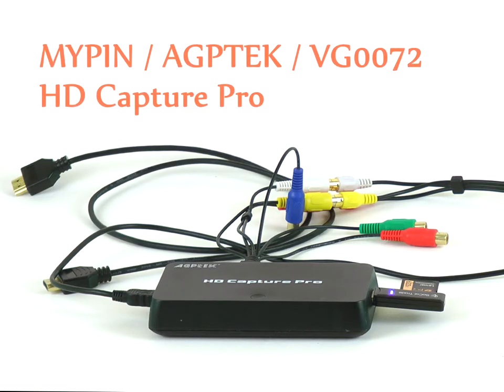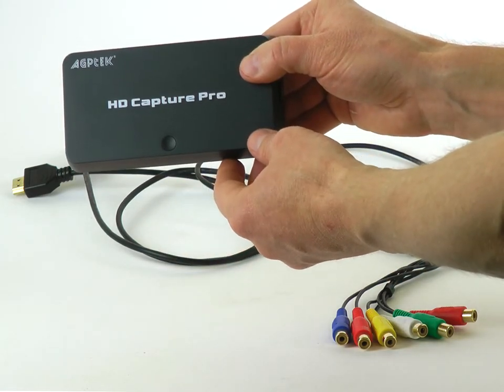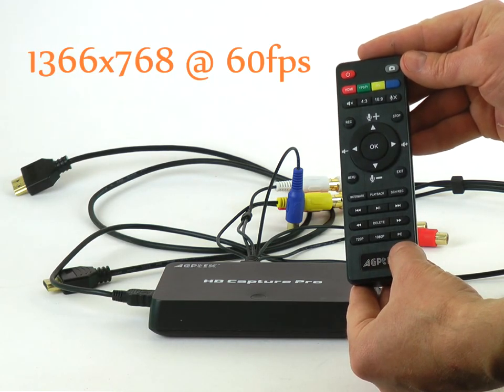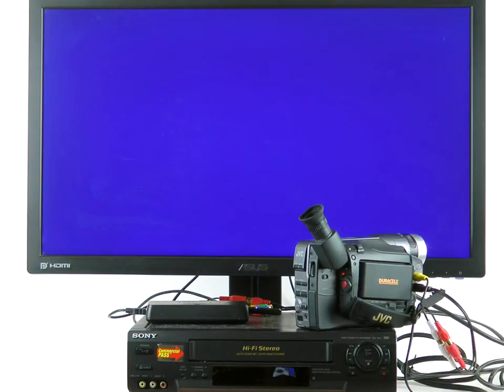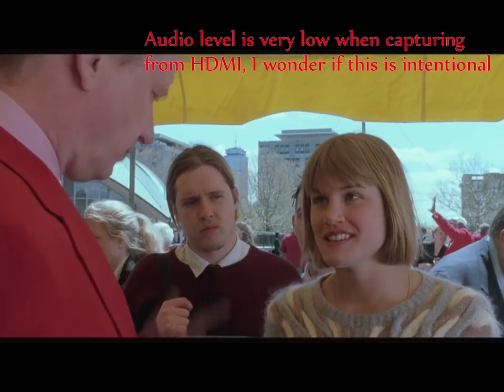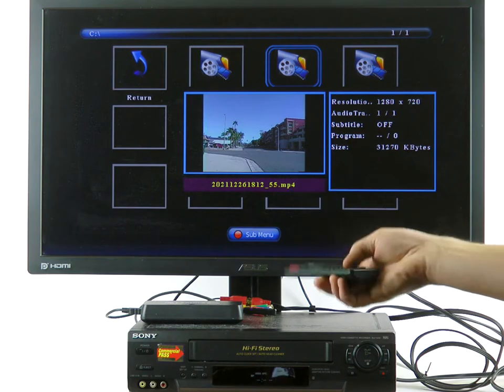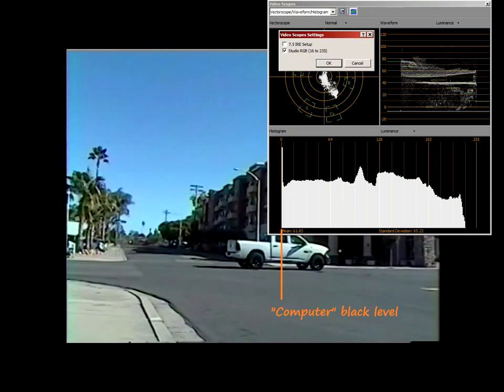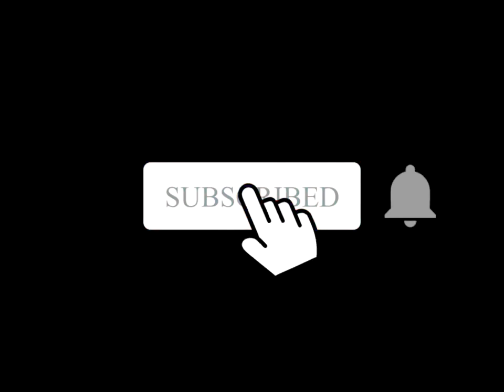The simplest way to digitize analog video without a computer | Testing an external A/D converter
📼 HD Capture Pro is a video capture box intended for gamers can be used for digitizing analog video as well as for capturing digital video through HDMI. My box is branded with AGPTEK, but sold as MYPIN. Oh, the peculiarities of Chinese branding.

Chapters:

00:00 - Intro and walk through
02:02 - recording off a VCR
02:36 - recording off a camcorder
03:32 - Noticed issues